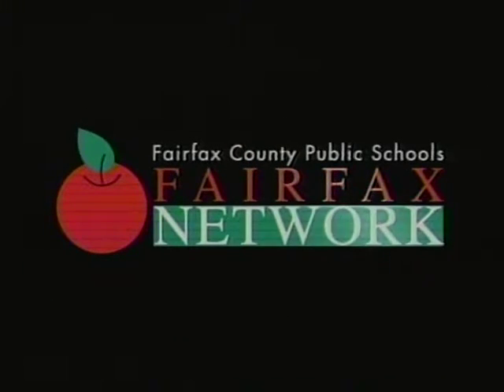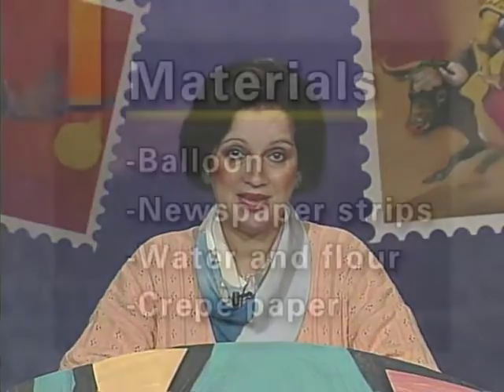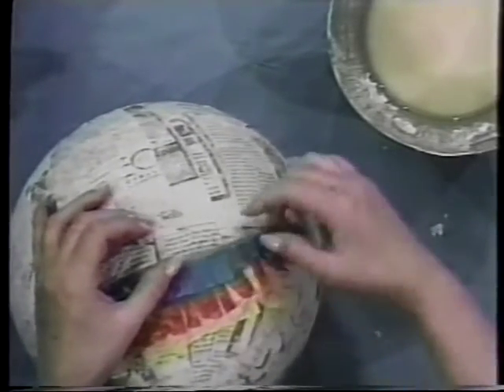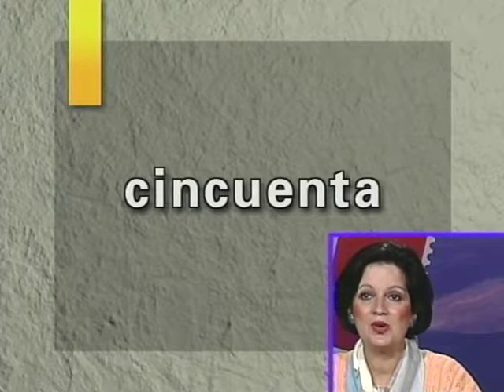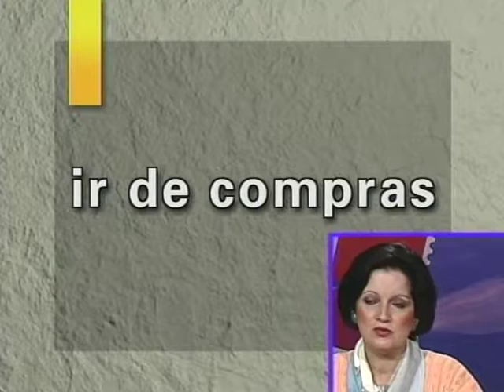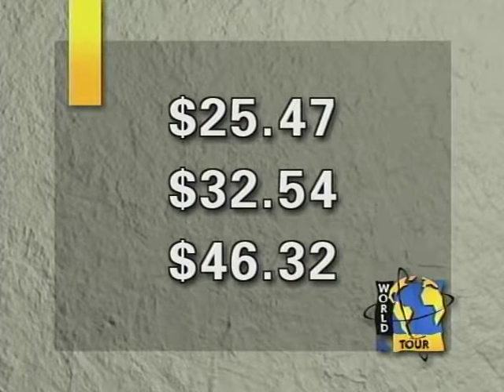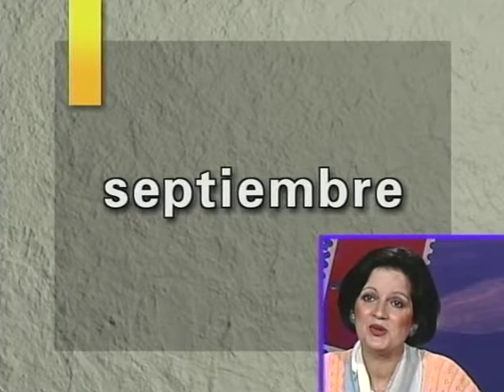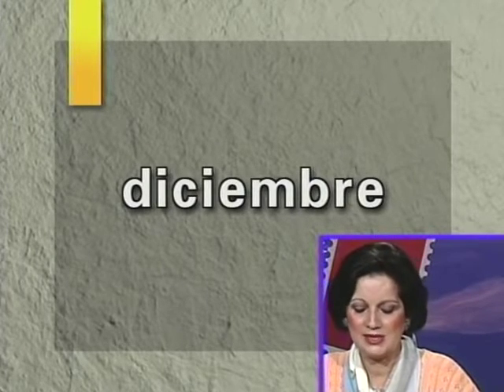World Tour Language--Spanish: Show 9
Objectives: making a piñata; shopping; numbers; food from Mexico; months and days